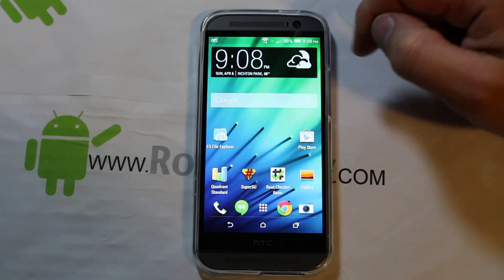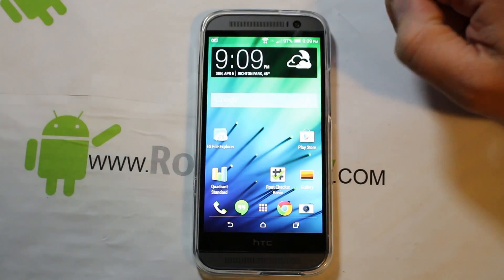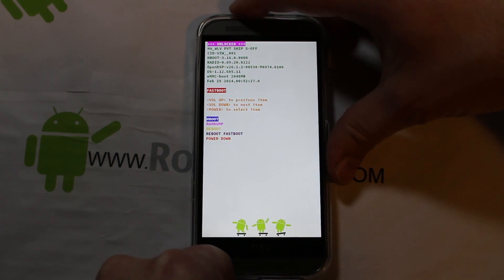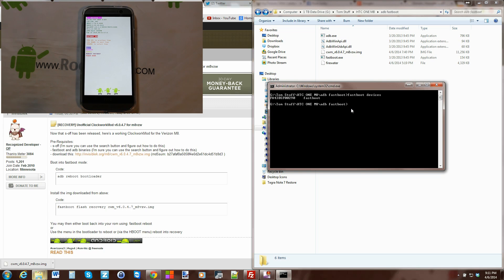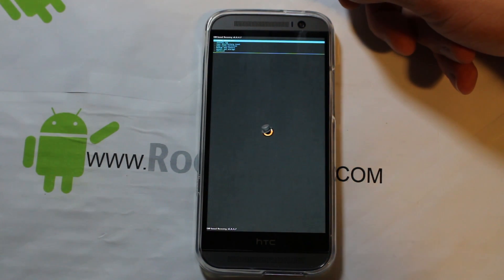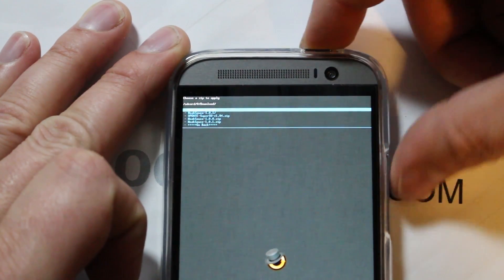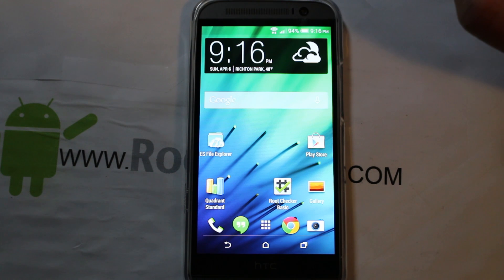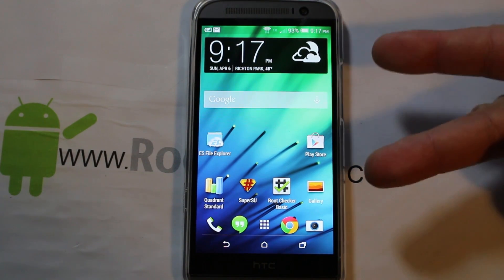How to install CWM Recovery on the HTC One M8 Plus ROOT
How to install ClockWorkMod recovery on the S off unlocked Verizon HTC One M8 plus gain system root

Link to the XDA thread on this CWM recovery
Link to my S off unlock bootloader video required
Link to adb and other files if needed